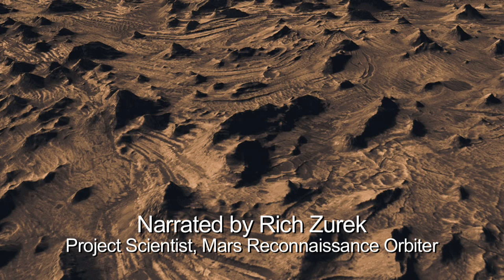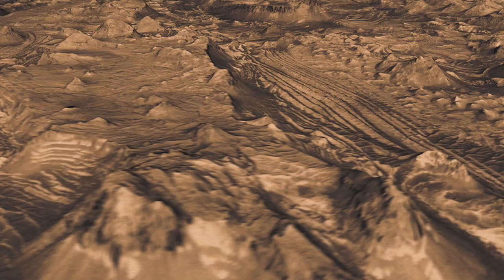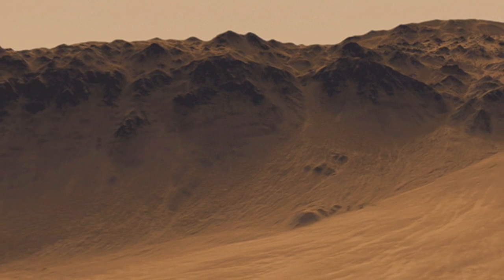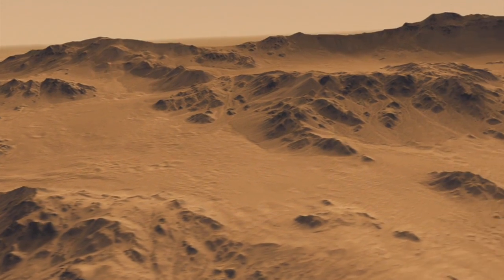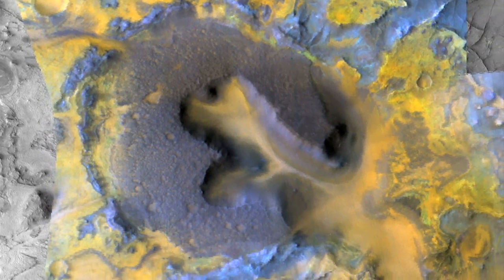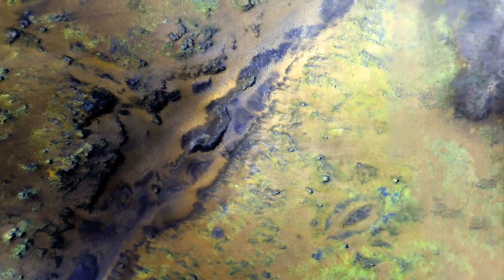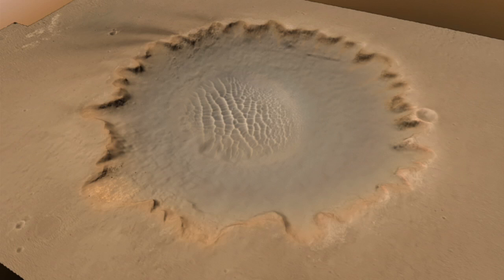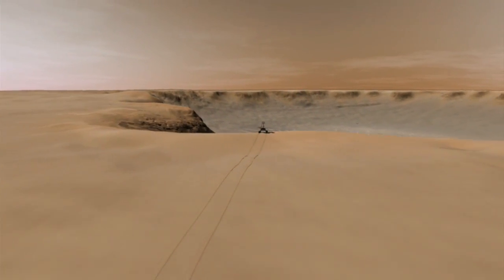Candor Chasma on Mars [720p]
The Mars Reconnaissance Orbiter has seen many places on the planet. One of the most interesting is one of the great canyon systems on Mars. This is a branch of that canyon system, called Candor Chasma. You can see the tortured ground that is there, the layers, the many buttes and mesas that poke up above this. The scale of these things is such that were looking across a couple of miles of territory. There is no vertical exaggeration in this stereo image made by taking images at separate times on separate orbits. Some of these buttes extend up a football field in size. Fault systems that were produced by earthquakes, in this case Marsquakes, give us clues as to whether this is material that was eroded away or actually whether it was deposited and then eroded later. The stress patterns show us the canyon formed first, was filled with material and eroded away leaving these buttes, with the buttes being formed by more resistant rock at the top of the buttes - darker in these images.

Credit: NASA Jet Propulsion Laboratory, California Institute of Technology